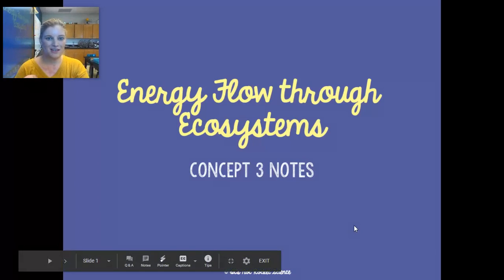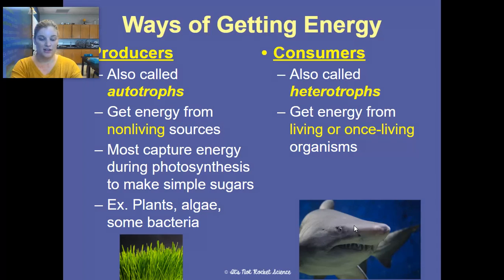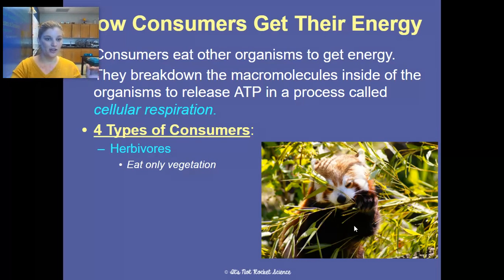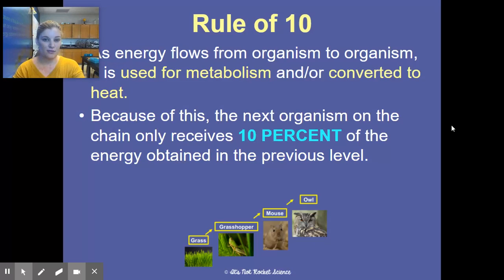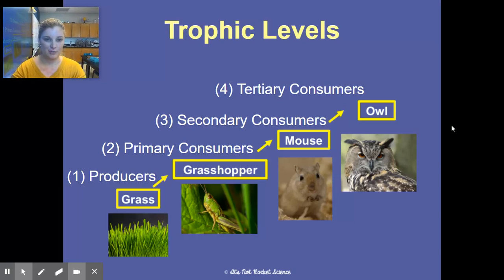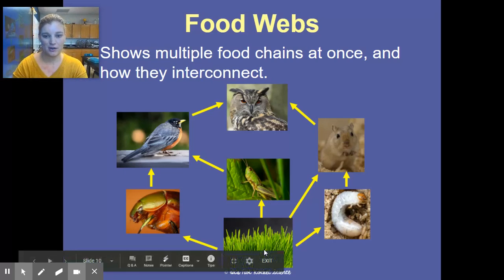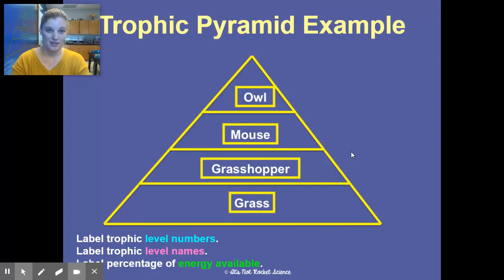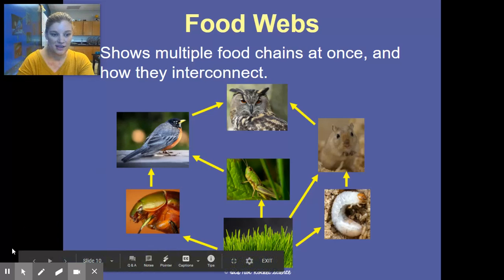Energy Flow Through Ecosystems